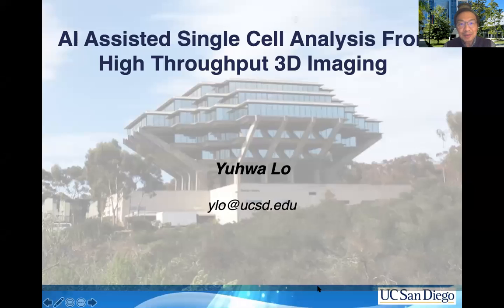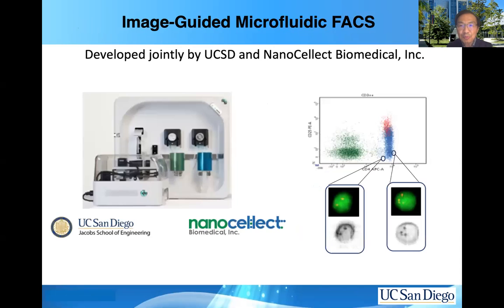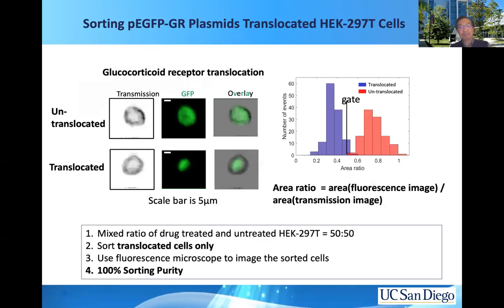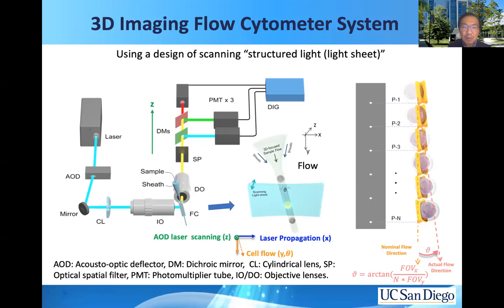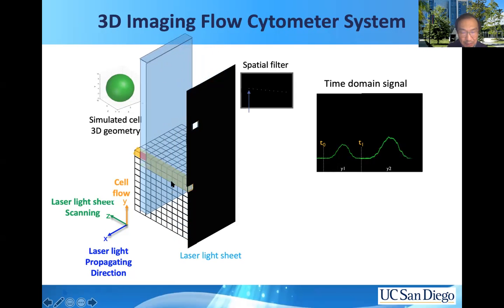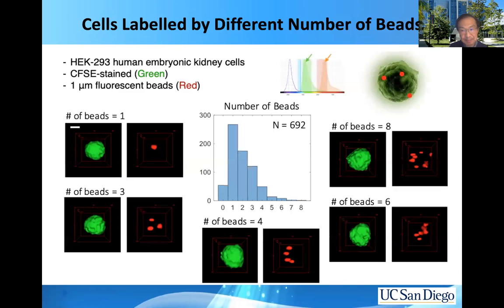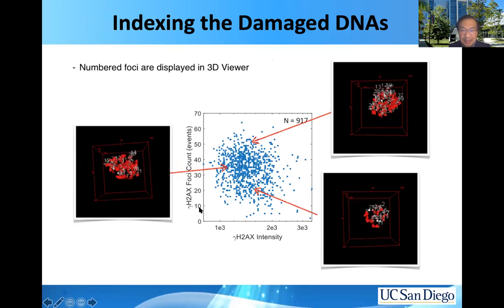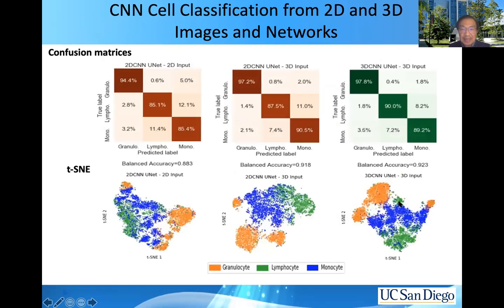Yuhwa Lo, University of California